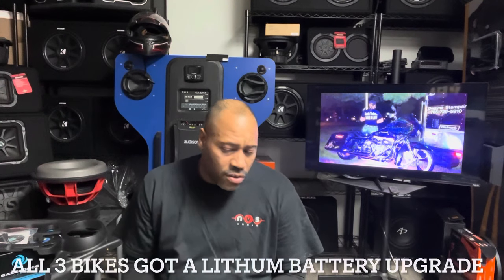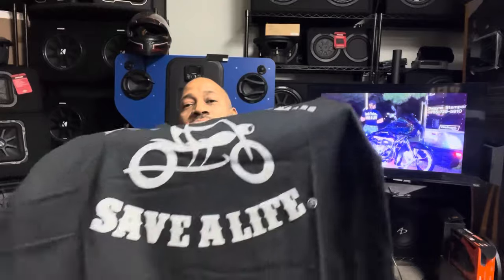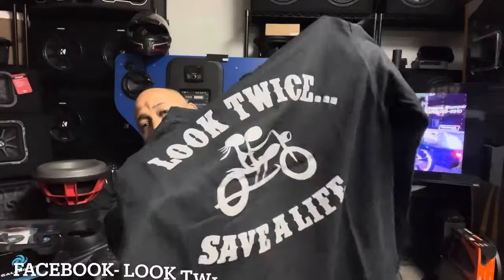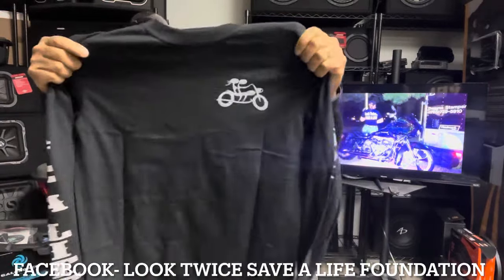Dwayne ,Jon and Brad took the 15 hour trip from Indiana to get the audio upgraded on their Harleys.￼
Dwayne ,Jon and Brad took the 15 hour trip from Indiana to New Jersey to get the audio upgraded on their 3 Harley Davidson .

Dwayne

Road glide

Hki mini dsp
Sound digital
400.4
3000.1
2400.4

All in the faring ( vents deleted )

Factory gts radio flashed

Xpert 35 mm horns

Cicada 25 mm horns

Cicada ch 6.5 in the faring

Cicada 25 mm horns and
Ch 8s in the lids

Cicada tens in sealed and ported factory saddle bags

All ofc copper wiring and rca

Braille lithium

Dubiee bass knob

The bike was then rta tuned

Brads bike
Street glide

Sound stream radio

Hki mini dsp

Sound digital 2400.4

25 mm horns in the gauge holes

Sound digital 3000.1 in the tour pack

Dubiee bass knob

Braille lithium

Kb tens in sealed and ported factory saddle bags

Jon’s bike

Factory radio flashed

Hki mini dsp

Cicada 25 mm horns in the vent holes

Sound digital evox2 3000.1 and 1200.4 in the faring

( vents deleted )

Cicada ch in the lids

Cicada 25 mm horns in the lids

Kb tens sealed and ported factory saddle bags

Braille lithium